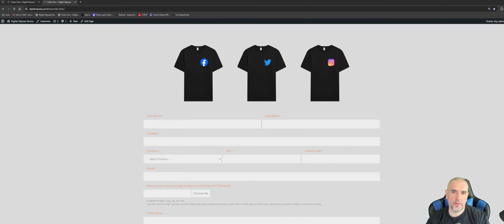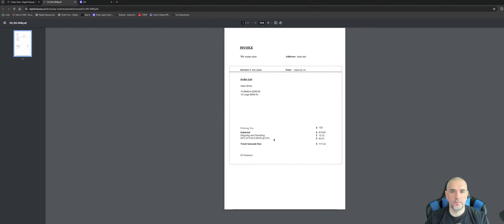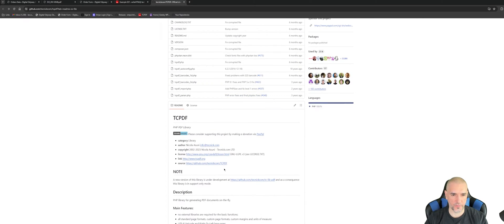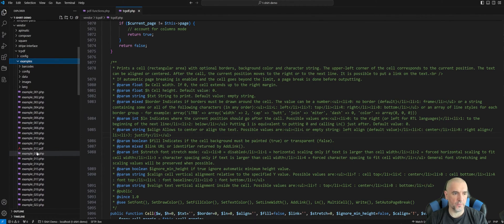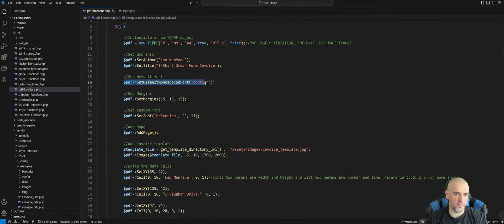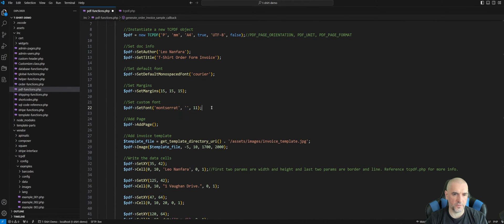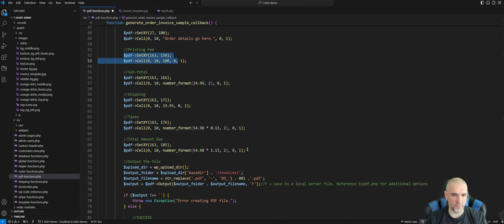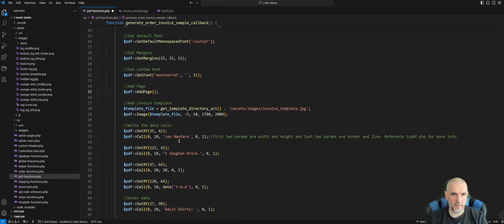Creating PDF files using the TCPDF library for PHP in 2024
This video provides a demonstration of how to work with the TCPDF library for PHP. The demonstration in this video is rather basic but provides enough details to get you started. You can reference the examples found on the official TCPDF website for creating more complex PDF files.